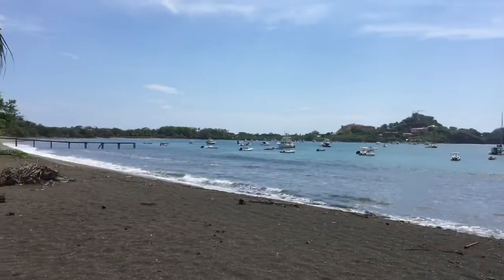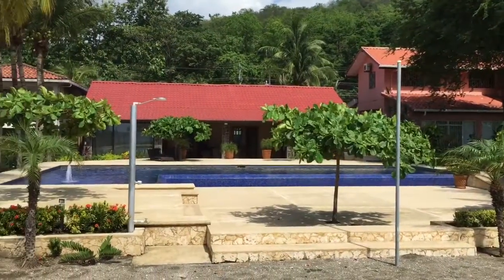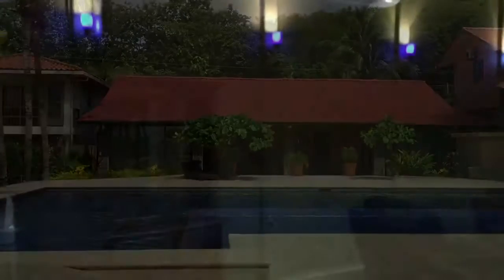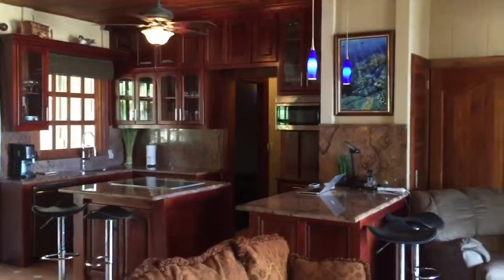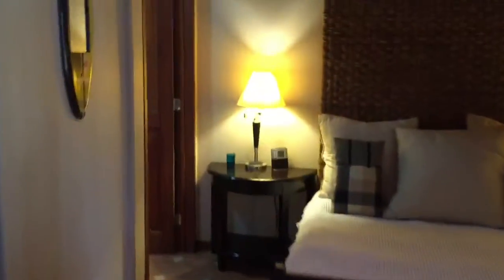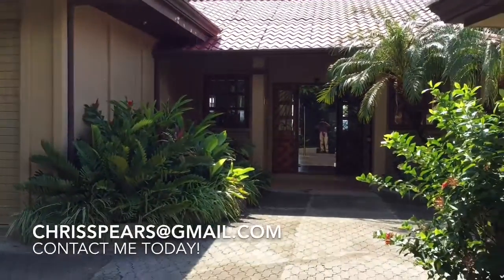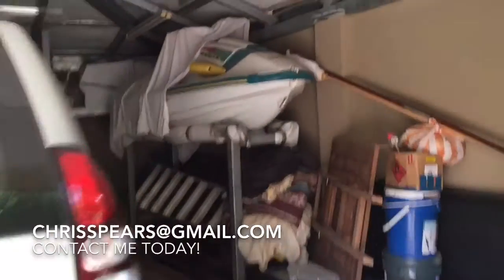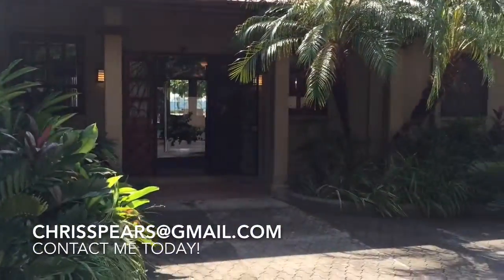Casa Kai - Beach Front House Flamingo Bay Costa Rica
Krain Real Estate beach front house for sale in Costa Rica. Re/Max